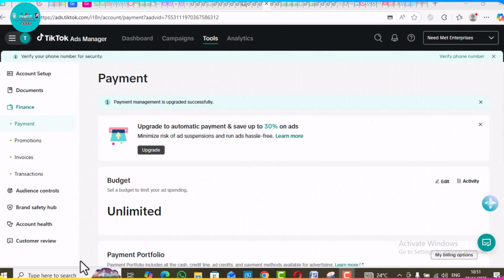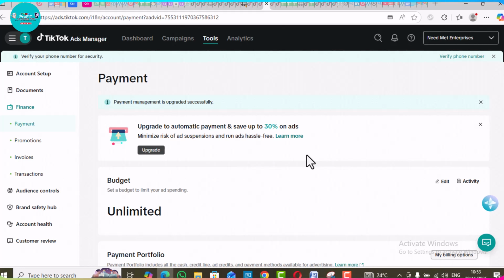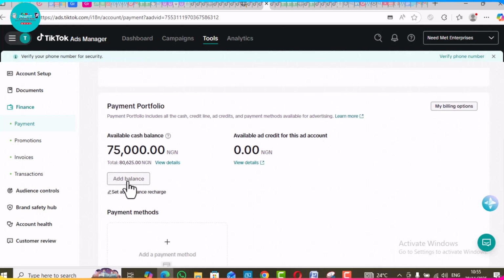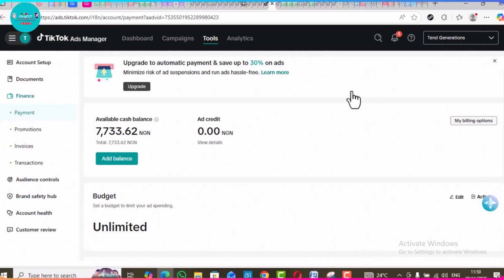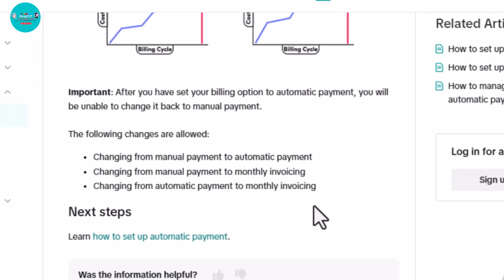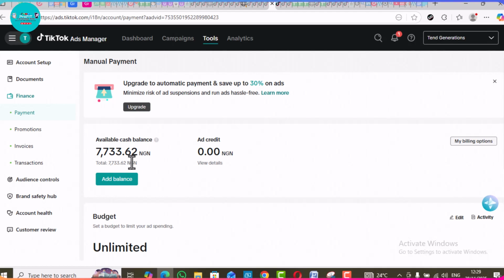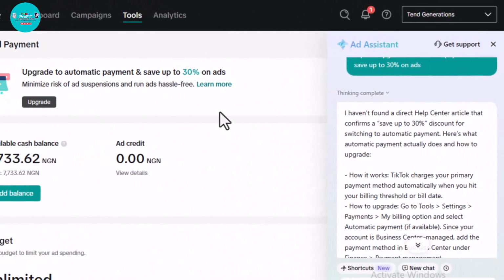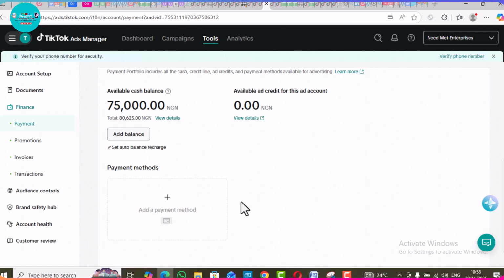TikTok Payment Setting You Need to Know Before Launching Your First Campaign on the Ads Manager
Are you about to launch your first TikTok Ad campaign on the Ads Manager?
Before you spend a single naira, you MUST set up your TikTok Payment Settings correctly — or your ads will fail, get restricted, or won’t even start.

In this video, I’ll show you the exact payment settings you need to know, how to add your payment method, how to avoid payment errors, and how to make sure your TikTok Ads run smoothly from Day 1.